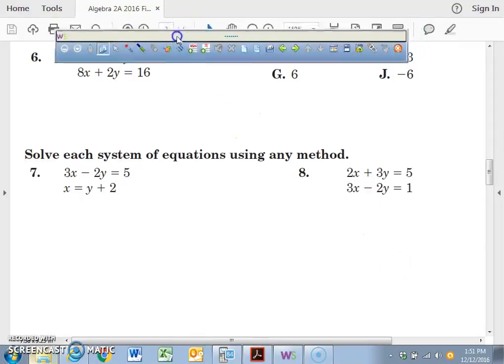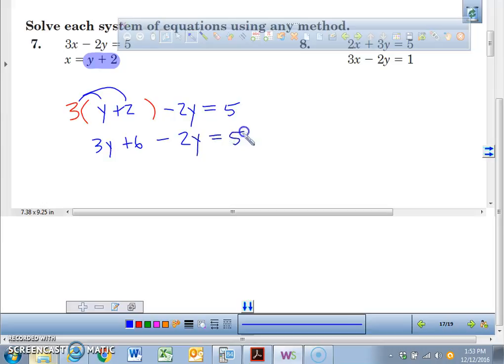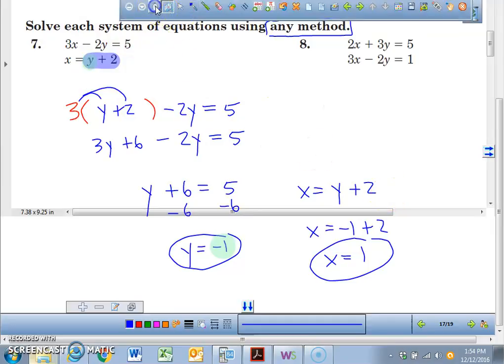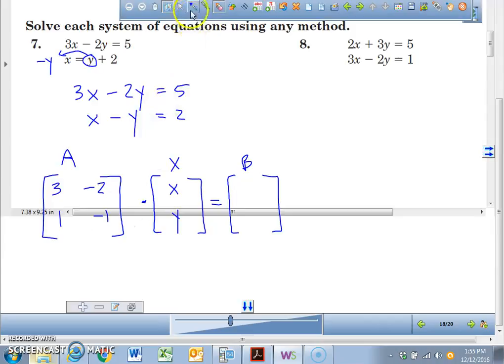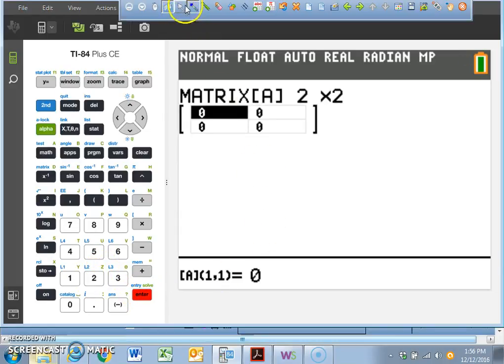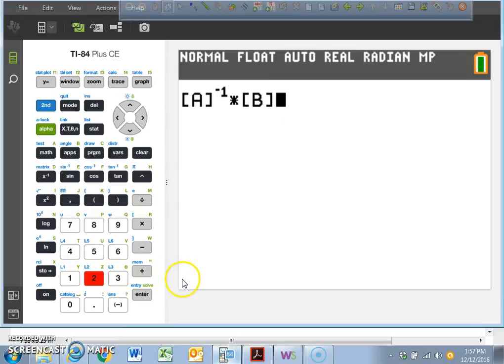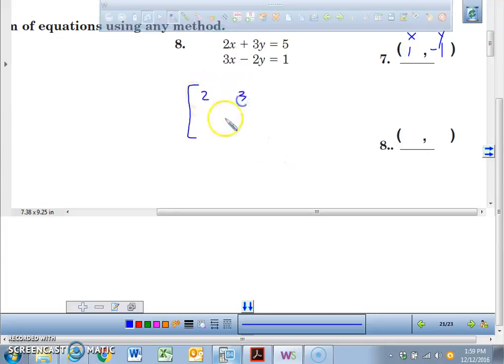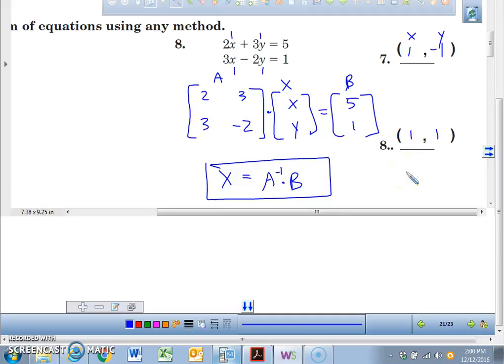Algebra 2A 2016 Final Celebration of Knowledge Review Part D